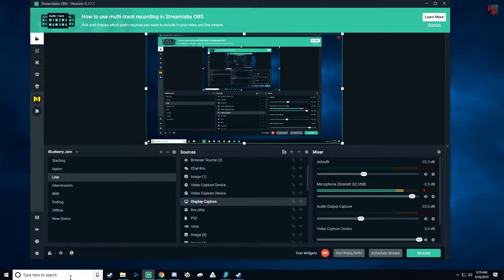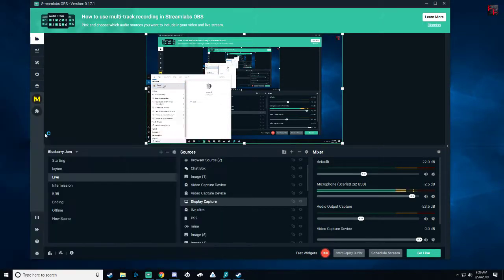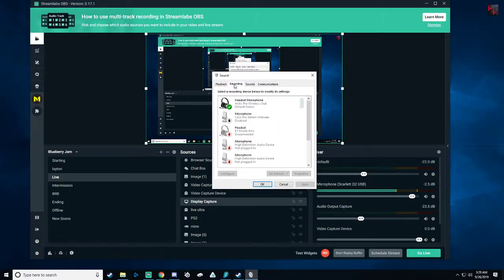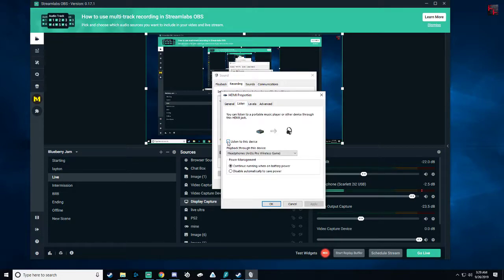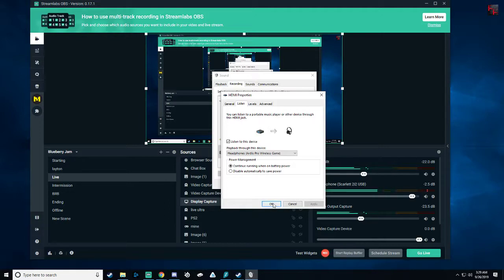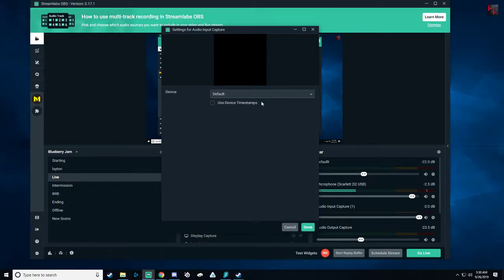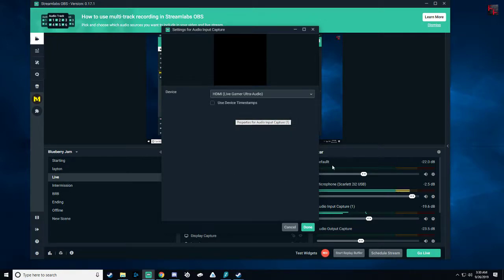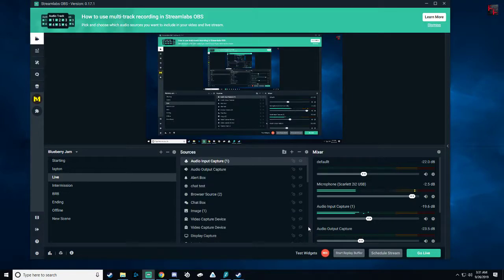KahMehs Kwick tutorial - How to fix recording/hearing audio using the live gamer ULTRA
(if you would like to help out) KahMeh Krap Merchandise

(if you would like to help out)